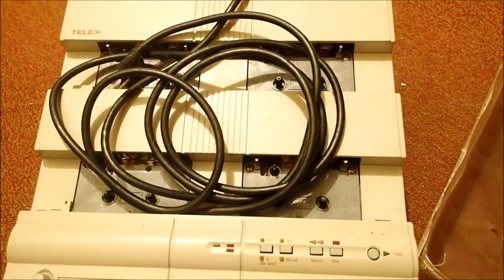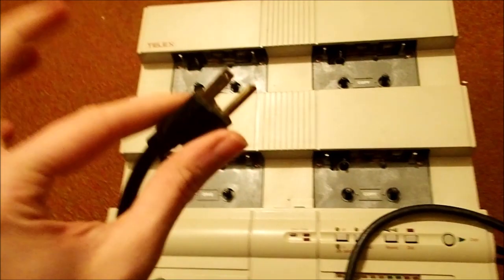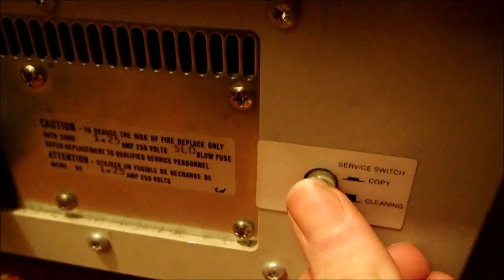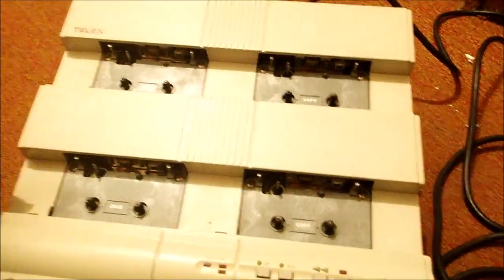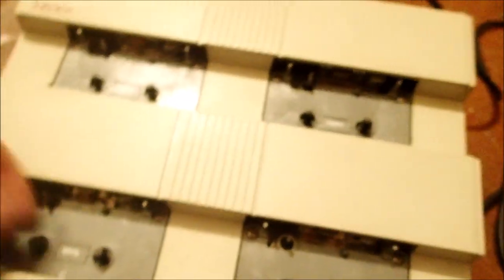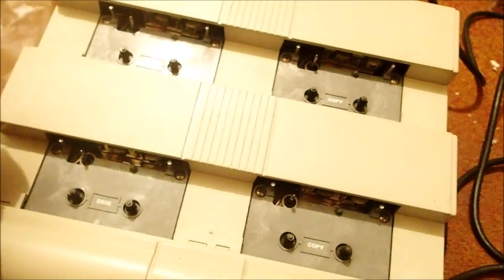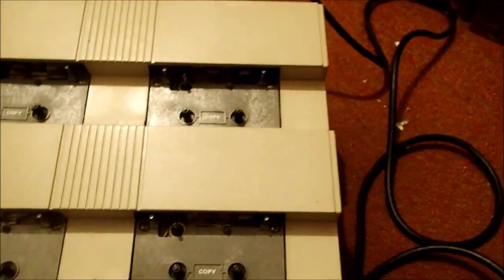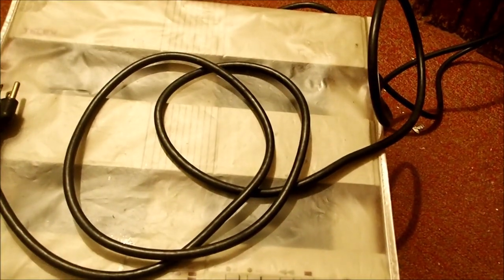Telex Tape Duplicator Review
A lil' review of my epic tape duplicator, the Telex ACC-4000, its features, its drawbacks, and why I think it's a useful piece of equipment for any aspiring tape producer.